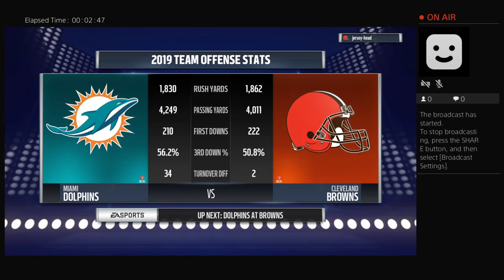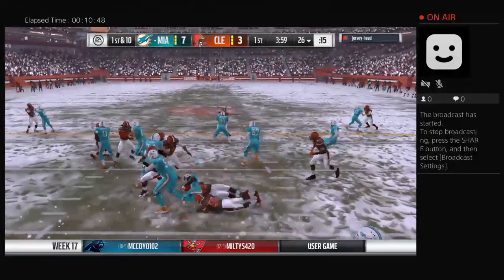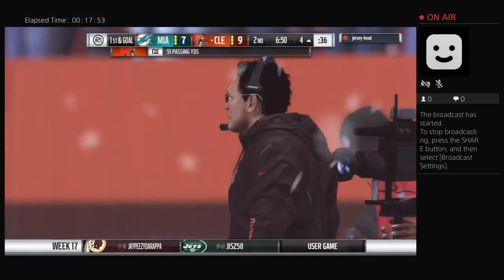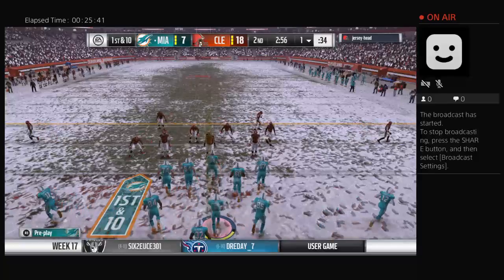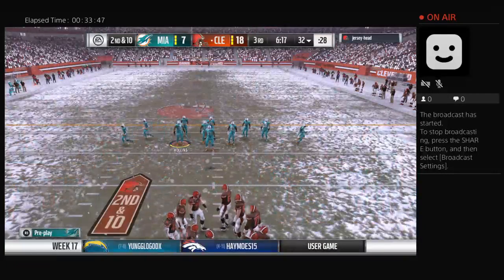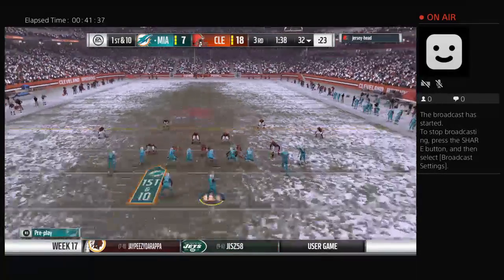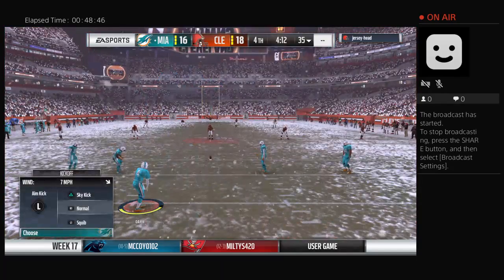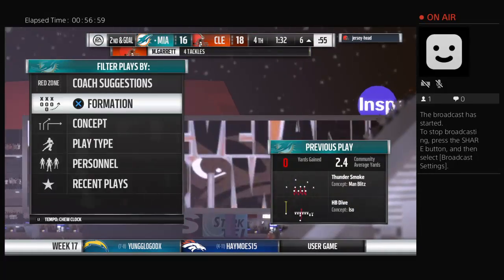Yung_Hood_24's Live PS4 Broadcast